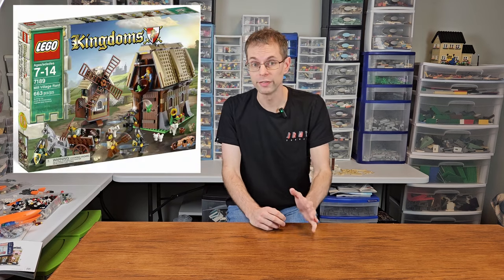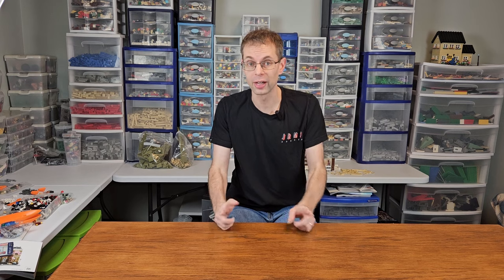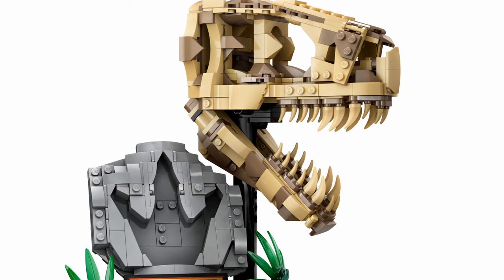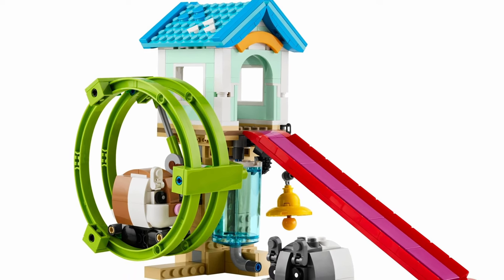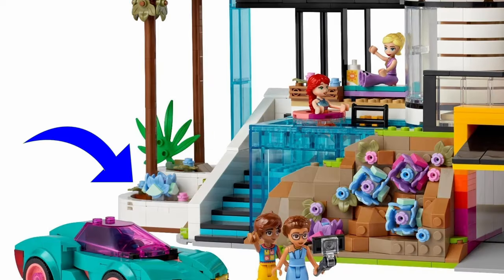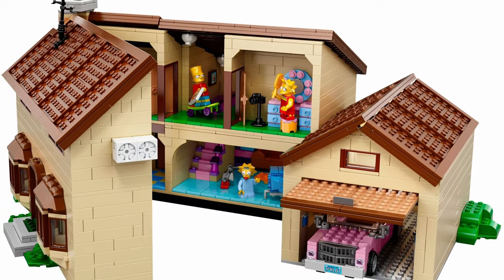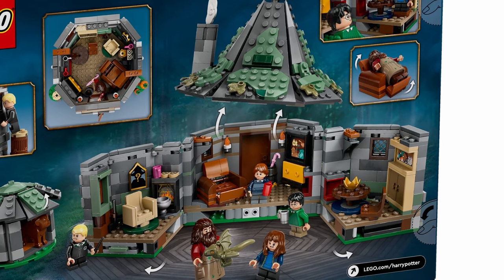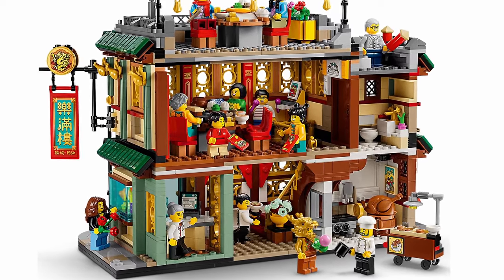Lego 2024 Hype | What We're Excited About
Each new year of Lego starts with a bang and 2024 delivers quite the punch!  There were over 150 new sets released on January 1 and we're excited about quite a few of them, along with some other cool things!  We also declare which one set we're for sure getting to start the new year.